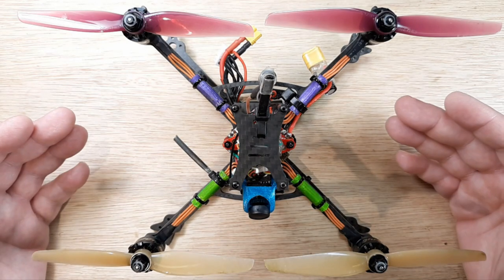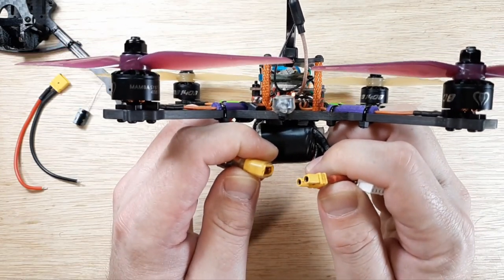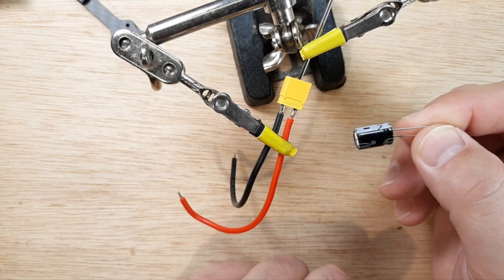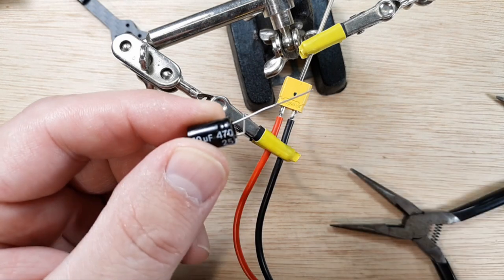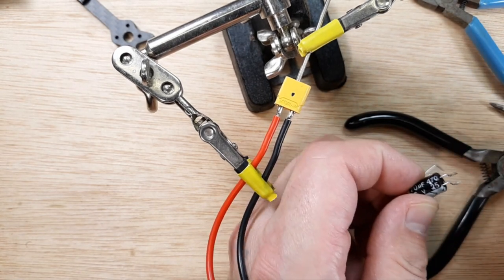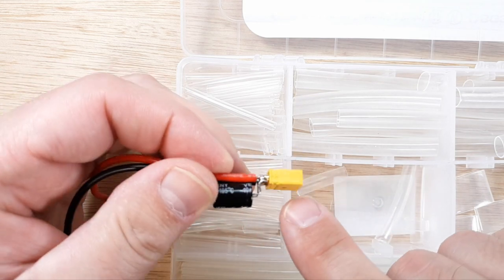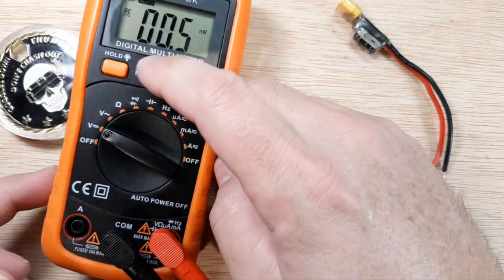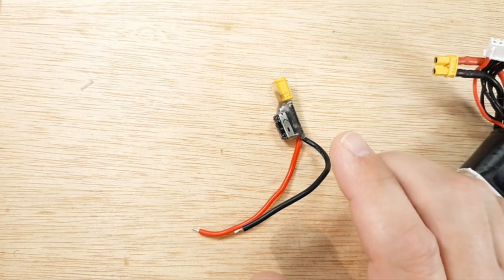The Pigtail | How To Build A Drone | Sub 250 Quadcopter Build Video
Here We View The Third Installment Of The How To Build A Super Fast Sub 250 Quadcopter By Introducing The Pigtail

Heat Shrink Tube